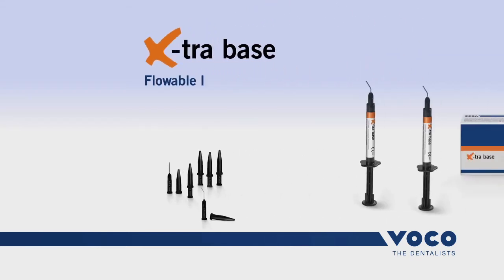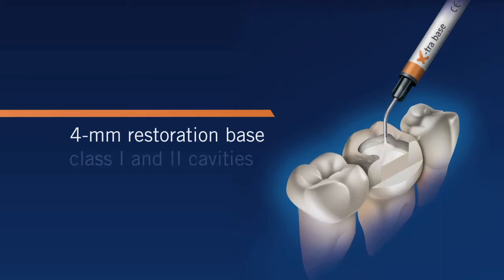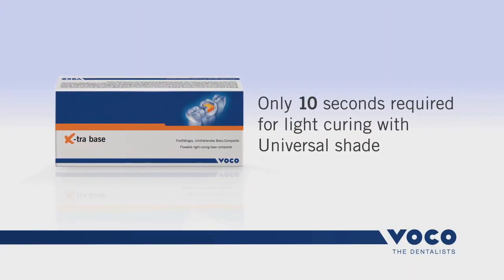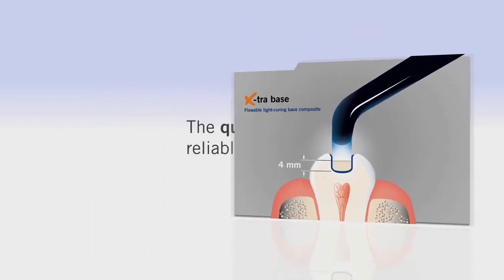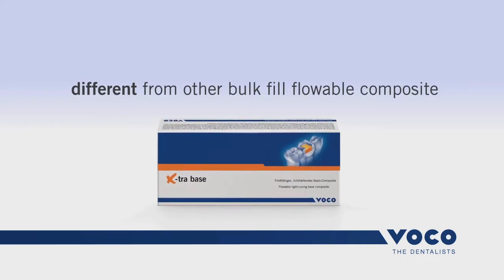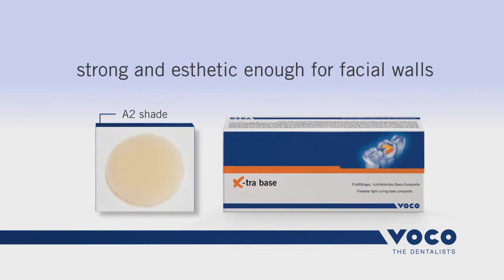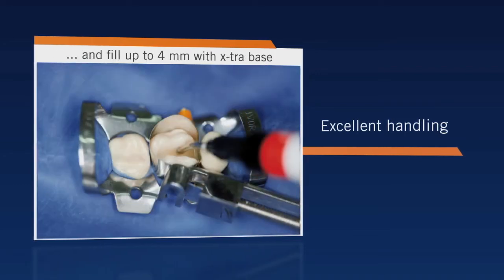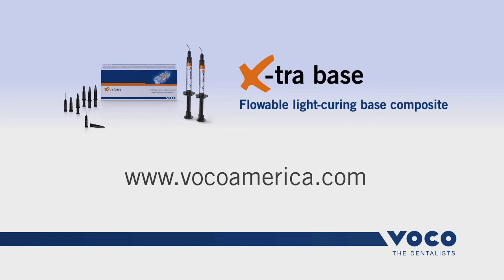VOCO x-tra base bulk fill posterior base composite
x-tra base is a flowable bulk fill base composite. Features are 4mm depth of cure in only 10 sec light-cure with unversal shade. 350 Al% radiopacity. Low shrinkage stress and low shrinkage for bulk fill. Self-leveling effect for easy adaption.